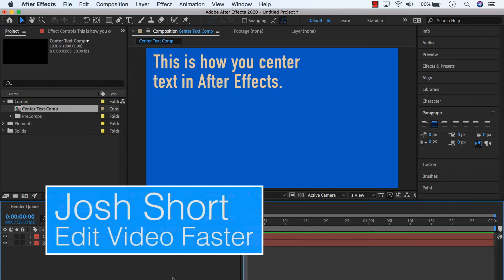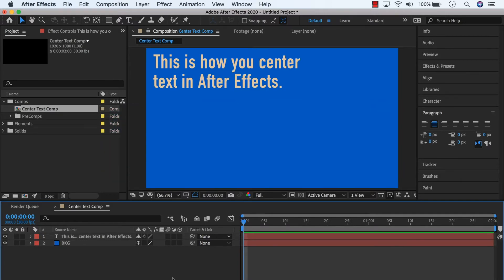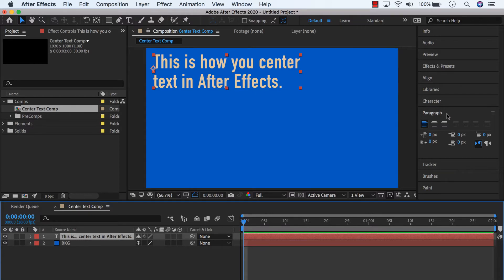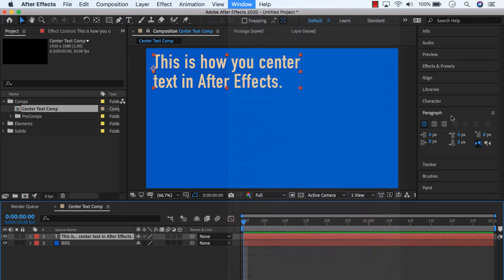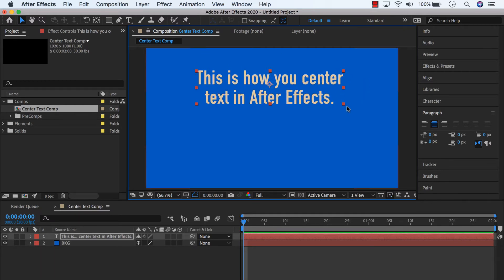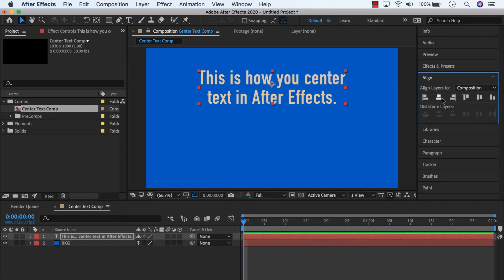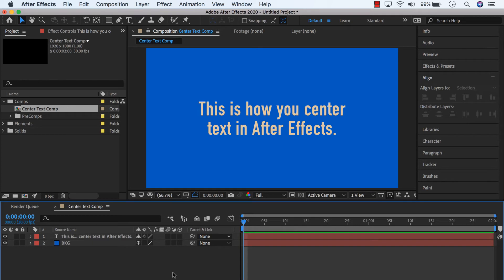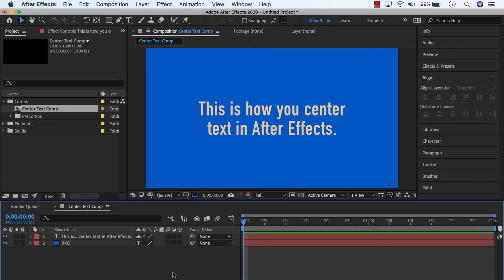Center Text in After Effects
This tutorial teaches you how to quickly center text in After Effects.

Here’s a brief summary:

You need to center the text in the layer first. Then center the layer itself in the composition. To do this, first select the text layer. Then find the Paragraph Panel. Click the Center text icon. The text is now centered in the layer.

Next find the Align Panel. Click the Align Horizontally and Align Vertically buttons. And… that’s it! Your text is now centered in After Effects.

Jump to Each Section:
0:00 Introduction
0:25 Center Text in the Layer
0:45 Center the Text Layer in the Composition
1:04 Recap

Here are a some additional helpful resources:

How to Change the Duration of a Composition in After Effects

How to Copy Guides Between Compositions in After Effects

What is an After Effects Template?